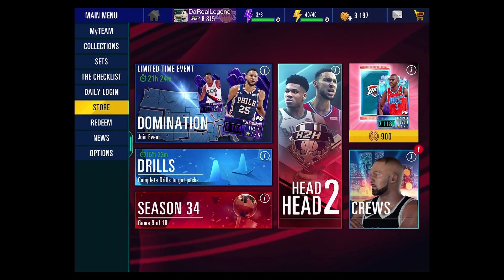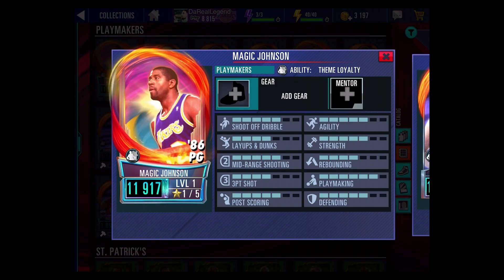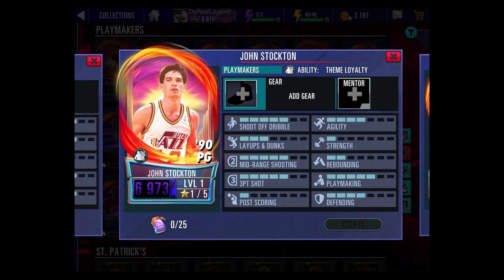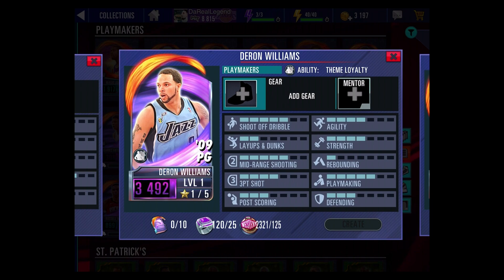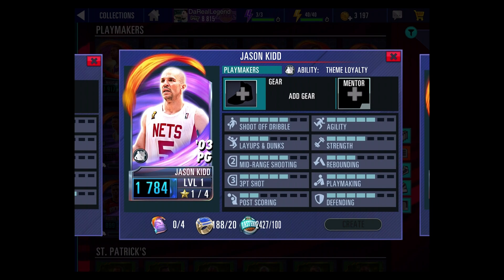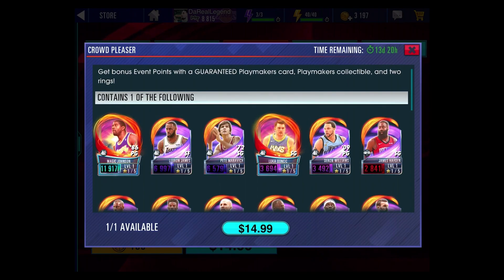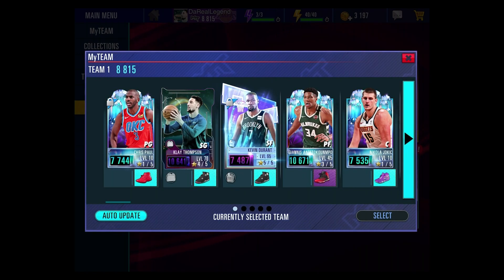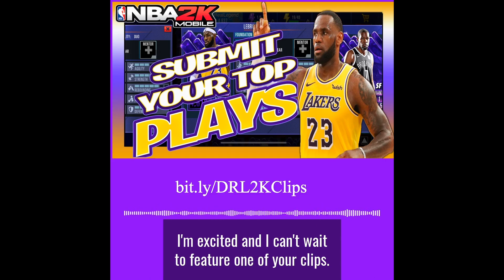NBA 2K MOBILE BEST TEAM & PLAYERS | PLAYMAKERS THEME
NBA 2K Mobile Playmakers Theme Gauntlet Rewards New Set & Players

In this video we discuss our newest diamond player in nba 2k mobile diamond oscar robertson, a live stats breakdown of the nba 2k mobile playmakers theme, what nba 2k mobile playmakers players to craft, how to obtain playmakers collectibles in nba 2k mobile, playmakers diamond magic johnson , new playmakers players , gauntlet reward diamond player and more

Featured Music

4 you - Prod. YSP
Getting Close - Prod. YSP

Track Produced By @Young Swedish Prodigy
Follow On Instagram - youngswedishprodigy
Beat Stars - Young Swedish Prodigy

NBA 2K Mobile Diamond Magic Johnson
NBA 2K Mobile Playmakers Theme
NBA 2K Mobile Diamond Oscar Robertson